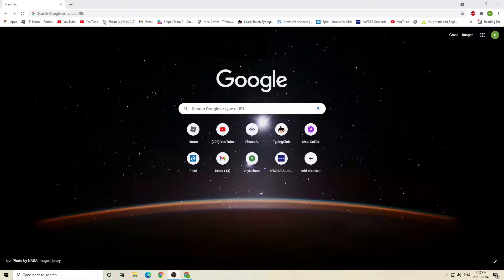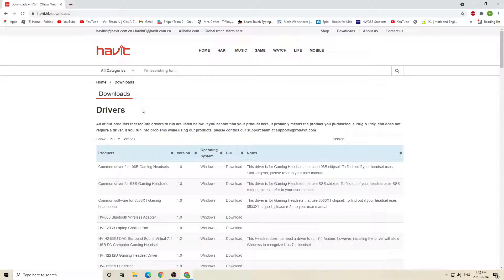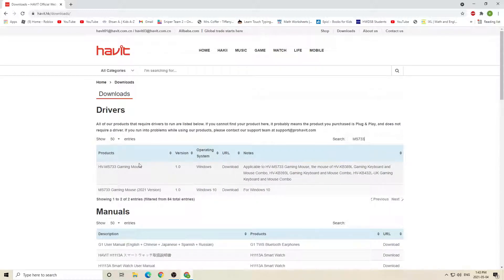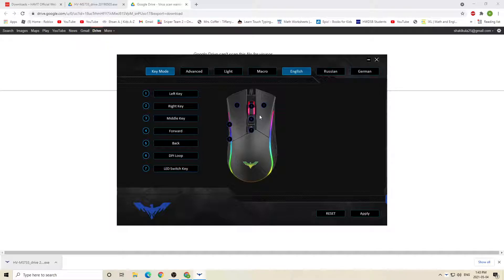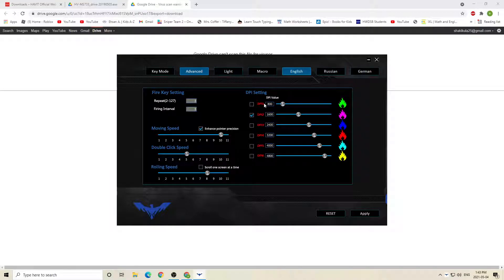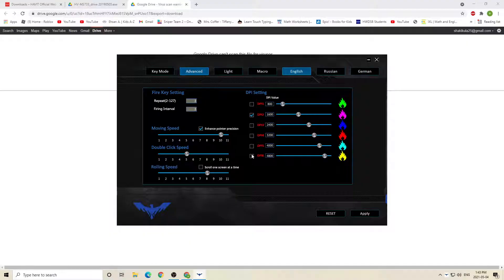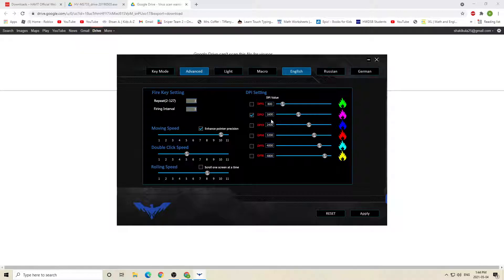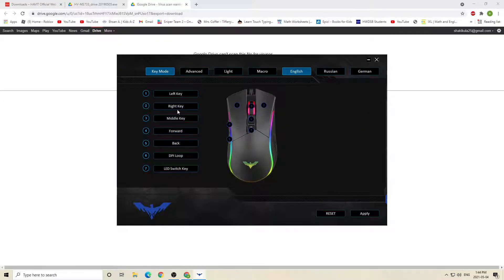How to change the setting of your HAVIT gaming mouse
I tried to tell you about the advanced settings
I hope you enjoyed this video with your new setting you got!😁